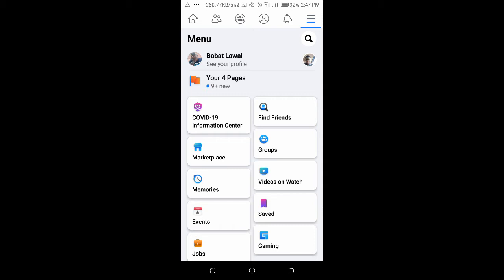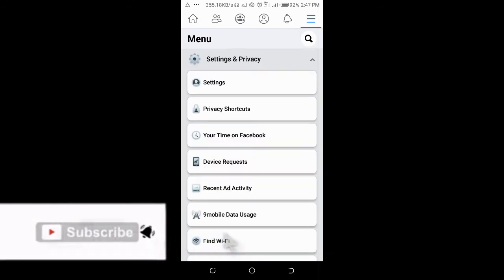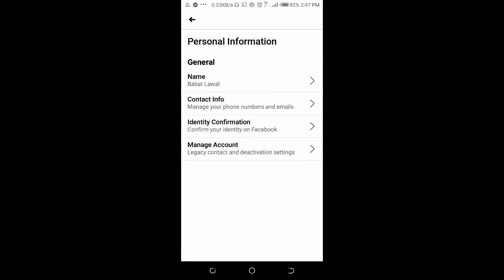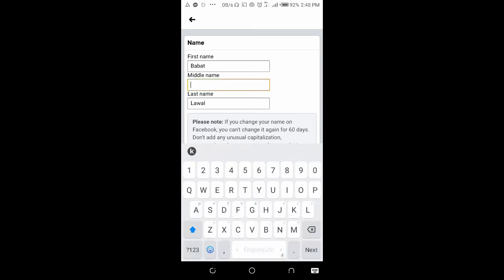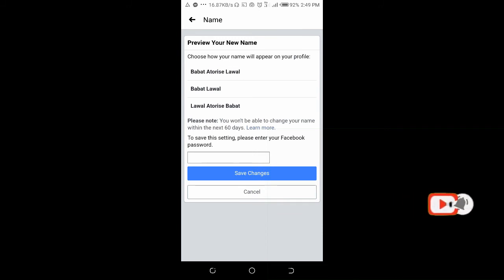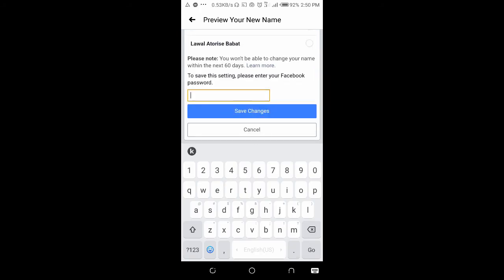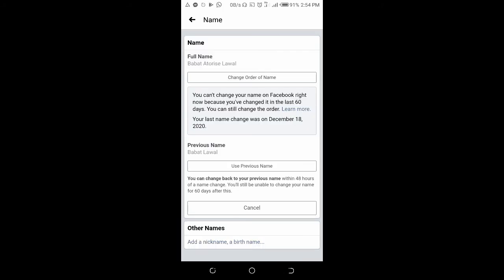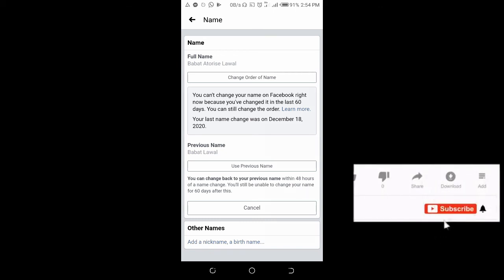How to add middle name on Facebook